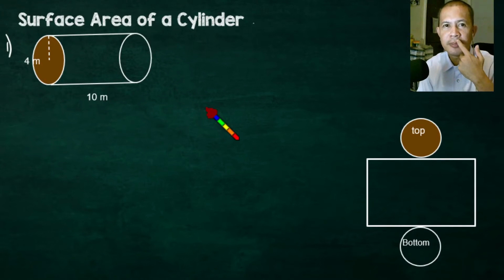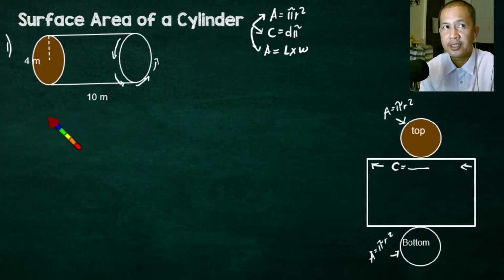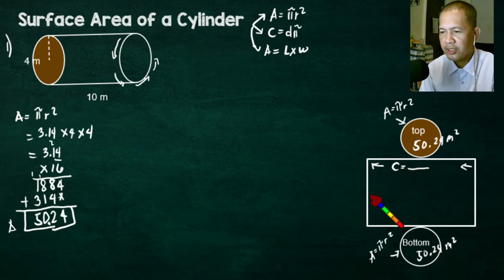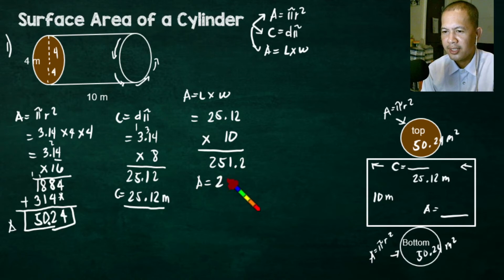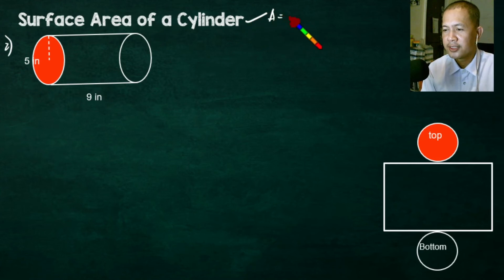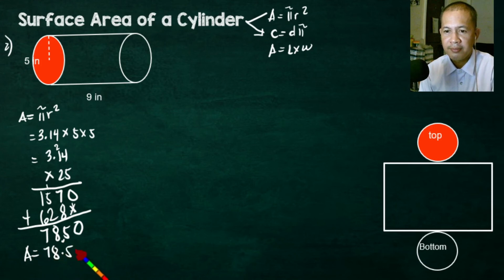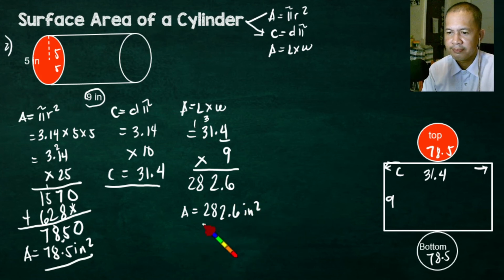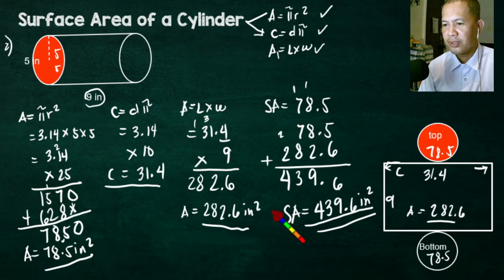Surface area of Triangular prism / Sir Danny Barba